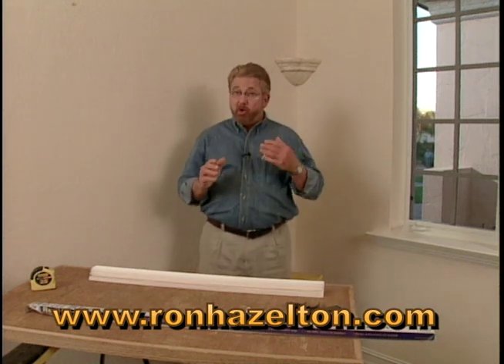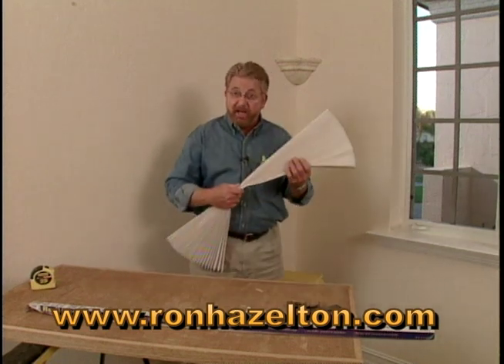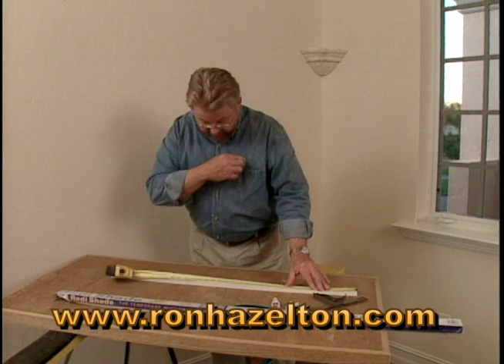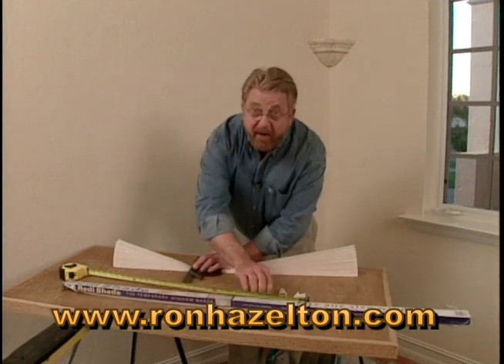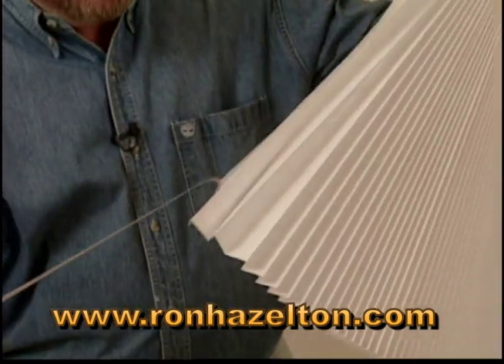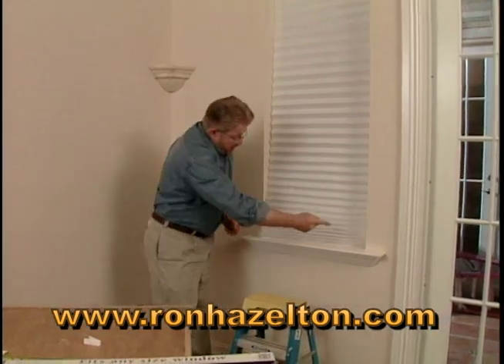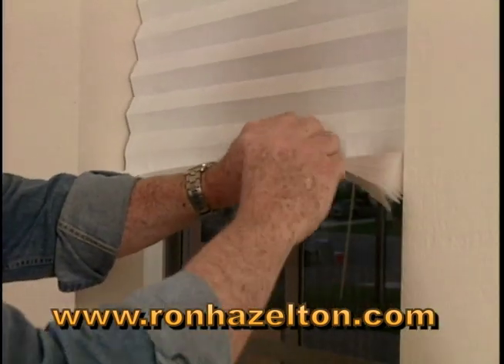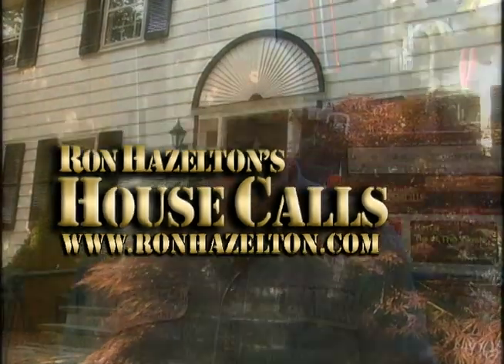How to Install Temporary Window Shades Using Paper Blinds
Home improvement expert Ron Hazelton shows how to install temporary paper blinds, which you size at home for a custom fit. The shades are installed in seconds with peel-and-stick technology - no drill, screws, or bracket needed. For more on using paper blinds as window shades,